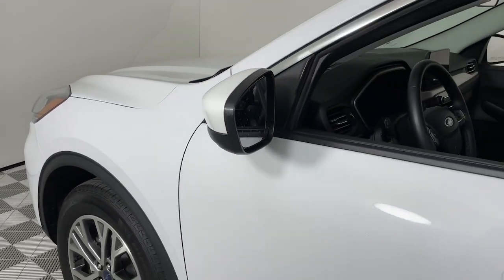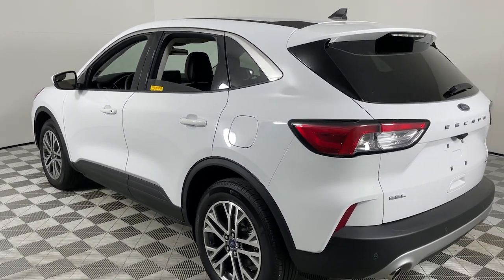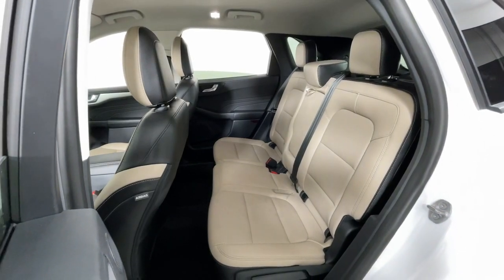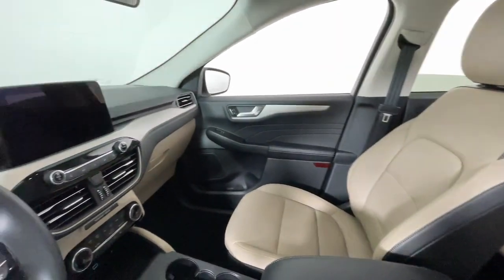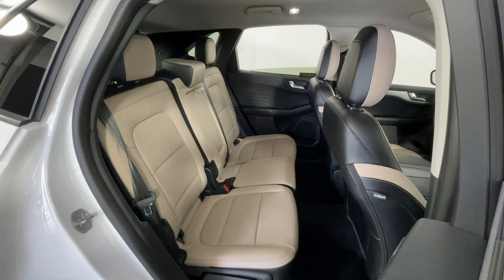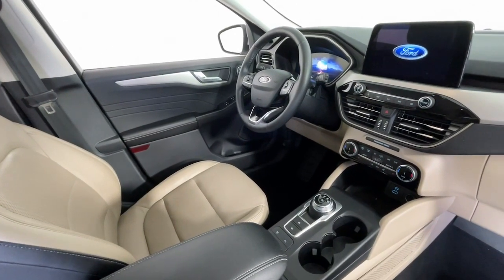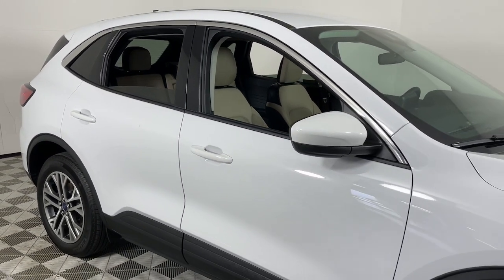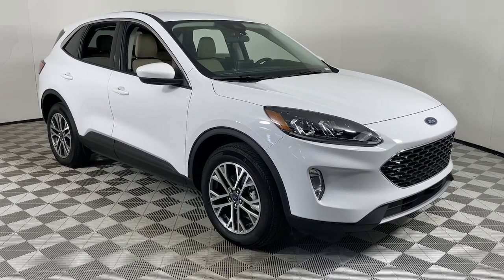2022 Ford Escape Louisville, Lexington, Elizabethtown, KY New Albany, IN Jeffersonville, IN F13952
Oxford White Used 2022 Ford Escape SEL available at Oxmoor Ford in Louisville, Kentucky. Servicing the Lexington, Elizabethtown, KY New Albany, IN Jeffersonville, IN area.

Oxmoor Ford
100 Oxmoor Ln

2022 Ford Escape **THIS VEHICLE IS AT OXMOOR FORD PLEASE CALL ** **CAR FAX ONE OWNER** Escape SEL 4D Sport Utility AWD Oxford White Sandstone 10-Way Power Drivers Seat 18 Machined-Face Aluminum Wheels 3.81 Axle Ratio 4-Wheel Disc Brakes ABS brakes AppLink/Apple CarPlay and Android Auto Equipment Group 301A Exterior Parking Camera Rear Ford Co-Pilot360 Assist+ Four wheel independent suspension Front dual zone A/C Hands-Free Foot-Activated Liftgate Heated door mirrors Heated steering wheel Instrument Panel w/6.5 Digital Screen Intelligent Adaptive Cruise Control w/Stop-and-Go Memory Package Panic alarm Power Liftgate Radio: B&O Sound System by Bang & Olufsen Speed Sign Recognition SYNC 3 Communications & Entertainment System Technology Package Traction control Voice-Activated Touchscreen Navigation System Wireless Charging Pad.